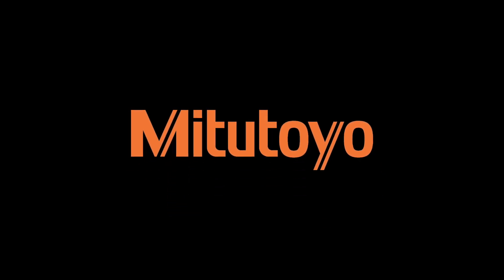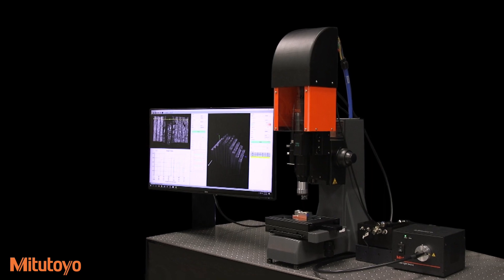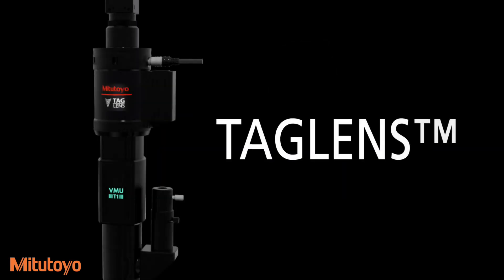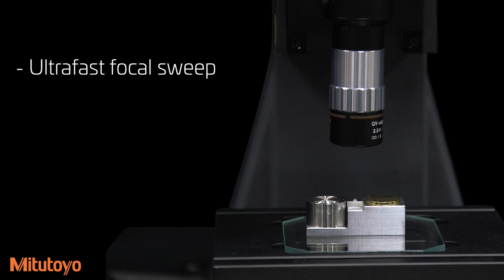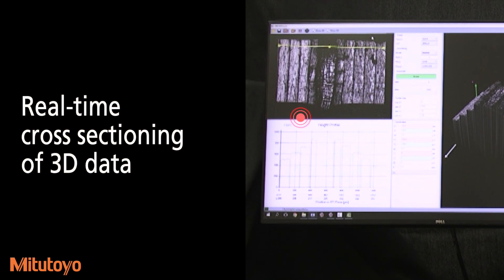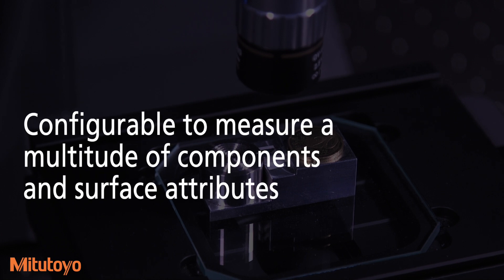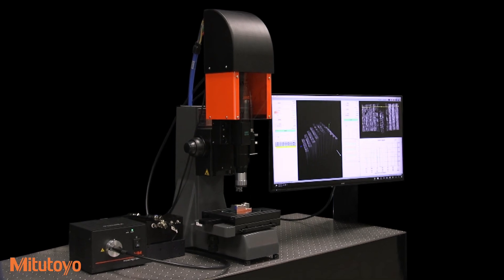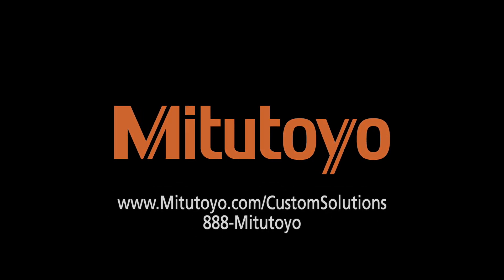Points From Focus - 3D Data Inspection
The Mitutoyo Technology Solutions Group takes the well-established Points From Focus (PFF) technology to another level with a high-speed 3D imaging system. PFF is a 3D measurement technology which uses a stack of images in the focus direction to create a point cloud.

The traditional method of capturing and processing the image stack limits the inspection throughput in many applications. The new high-speed system eliminates the bottlenecks for PFF and similar 3D data capture techniques by utilizing Mitutoyo’s patented varifocal lens technology TAGLENS and embedded high-speed image processing.

This new PFF technology scans and measures a multitude of components and surface attributes including surface topography and gathers 3D data points. This leads to faster, more efficient quality control while reducing costs and increasing throughput and flexibility across many applications and industries.